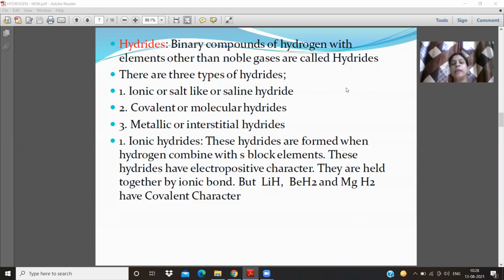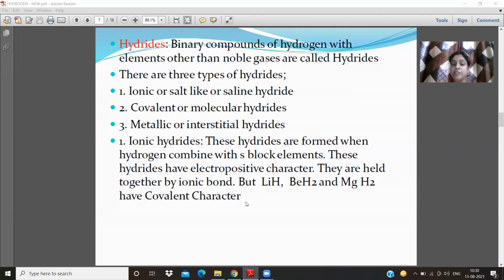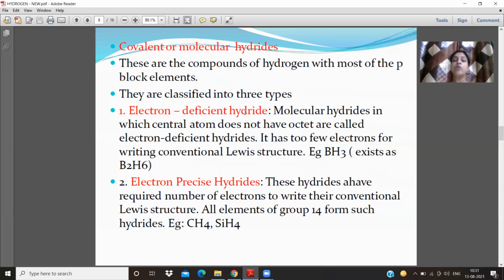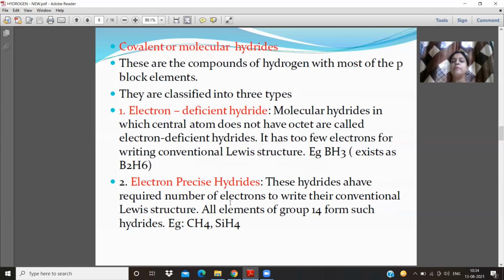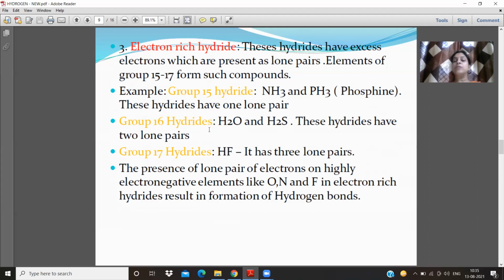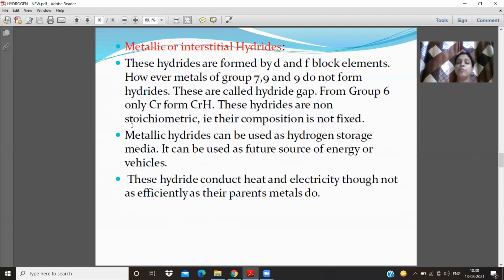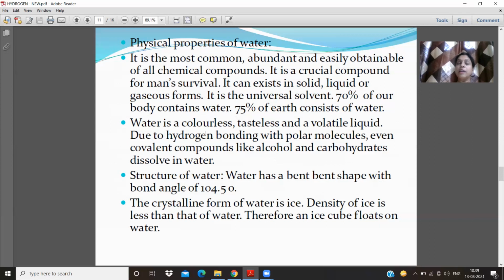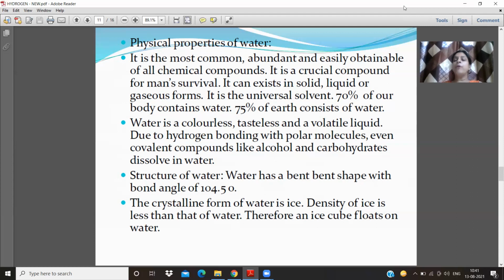Hydrogen II Chemistry II Class 11 II Chapter 9 II Lecture 2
This video tells about hydrides

# Ionic hydrides
# Covalent hydrides
# Interstitial hydrides